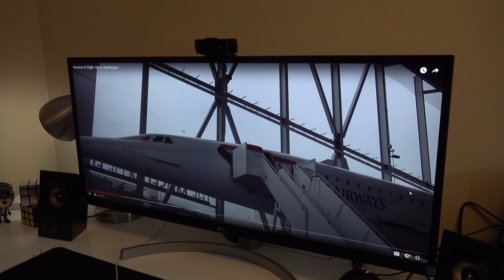Logitech Z533 Speakers Unboxing and Setup!!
These speakers are amazing!!